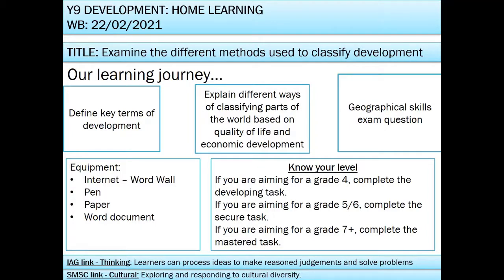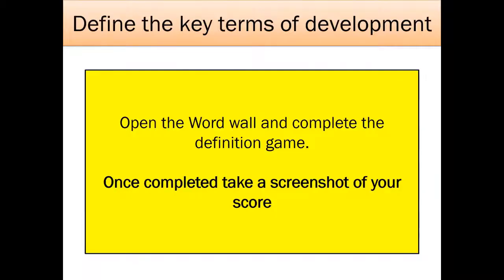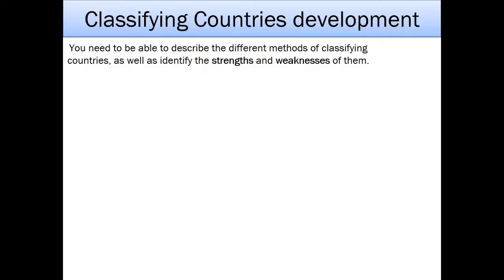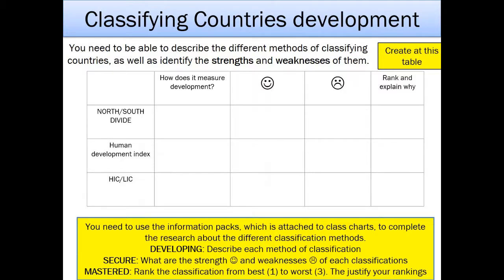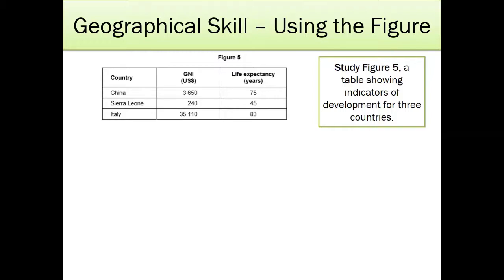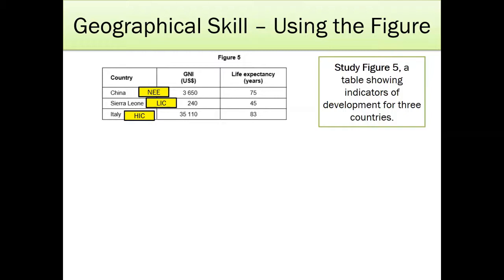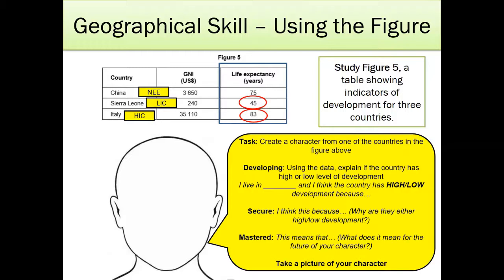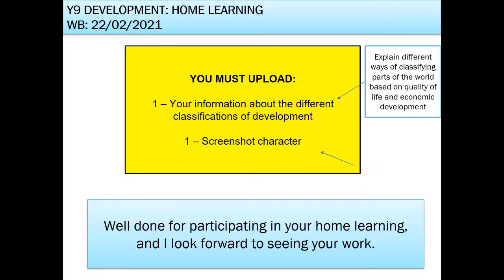Geography - YEAR 9 EXAMINE THE DIFFERENT METHODS USED TO CLASSIFY DEVELOPMENT SET 4 5